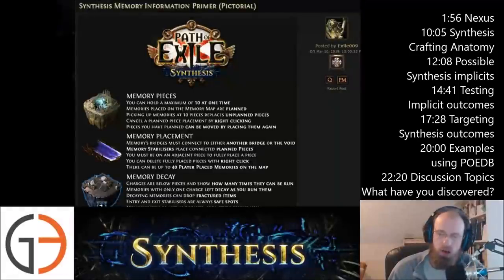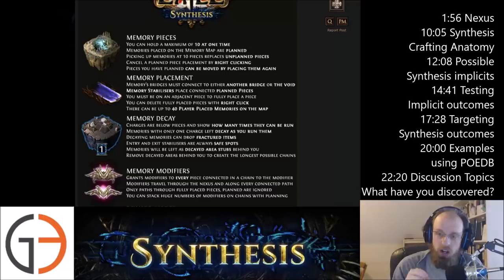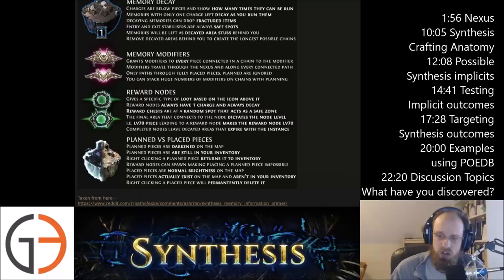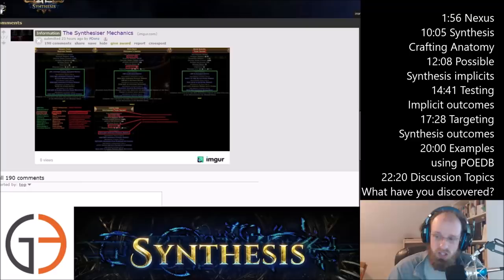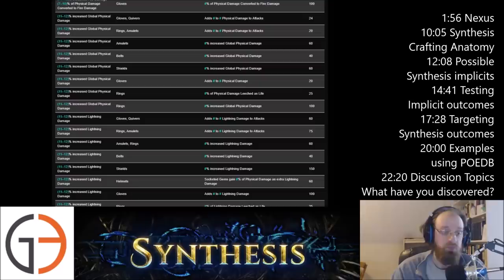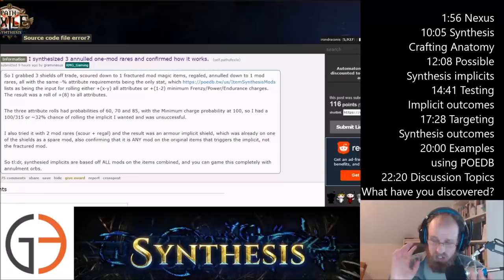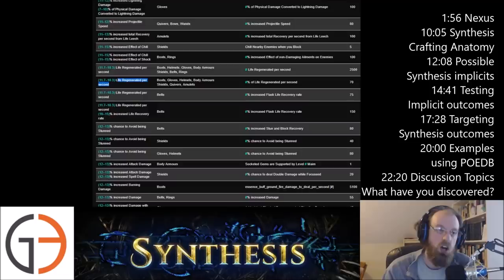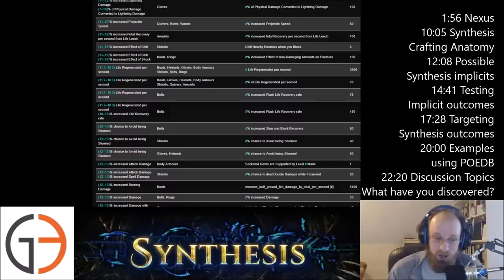Synthesis Mechanics: The Nexus and Crafting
how widardddd feels about the Synthesis crafting mechanics (xD)